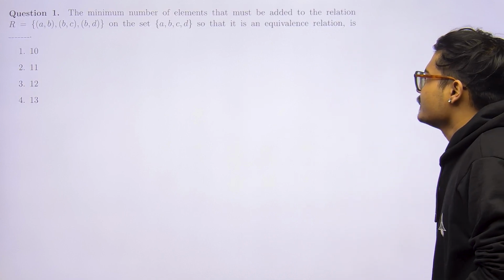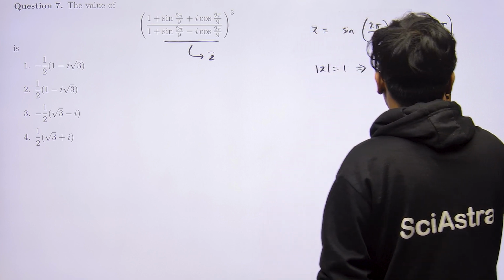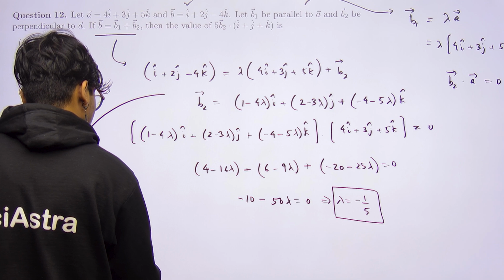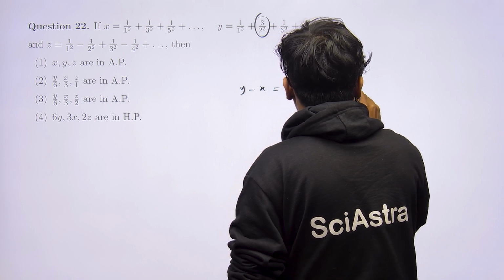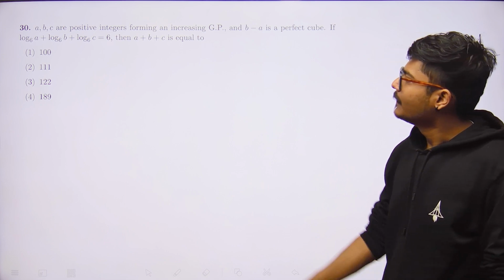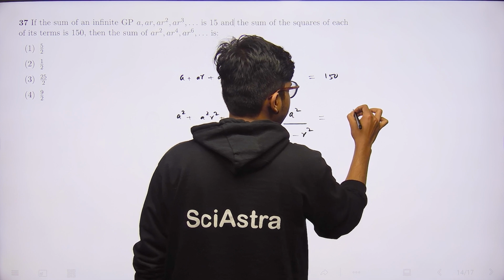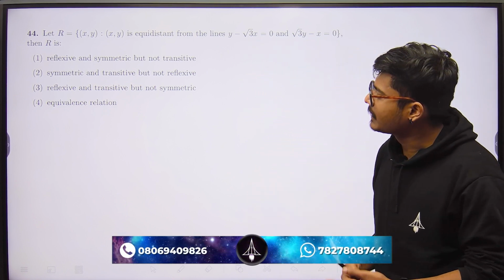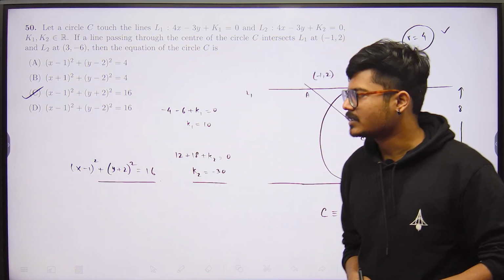Must Watch these 50 Important Questions MATHS BEFORE JEE MAINS 2025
Prepare for JEE Mains 2025 with the Top 50 Most Important Maths Questions!
Boost your score with expert-selected problems, tips, and tricks to ace the exam. Don’t miss this ultimate guide to success! 📚✨

India’s First & Largest Research Community 🚀